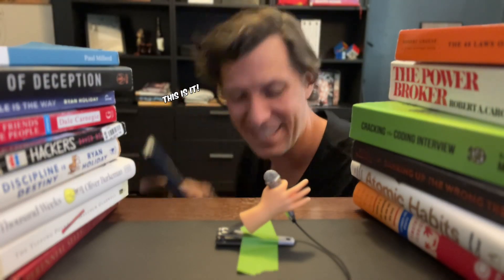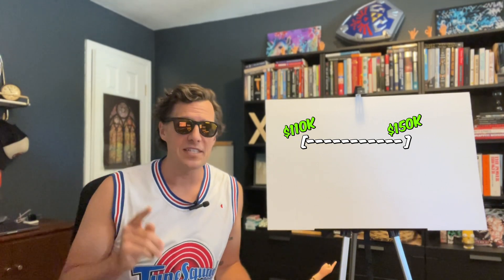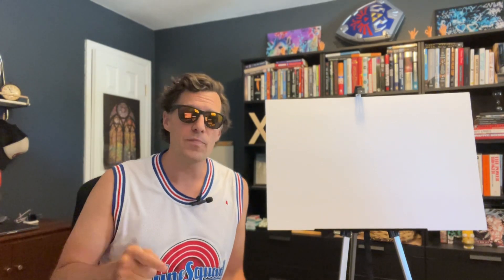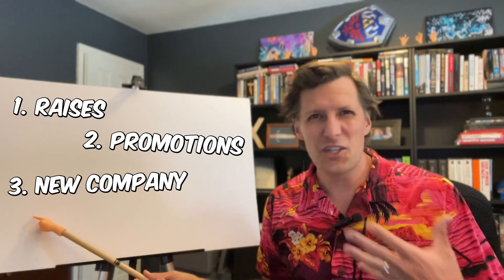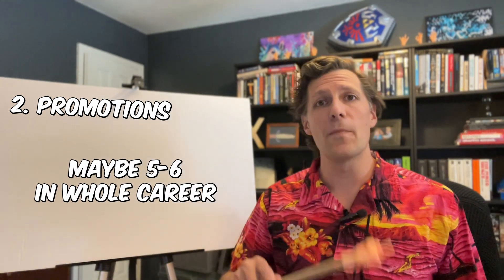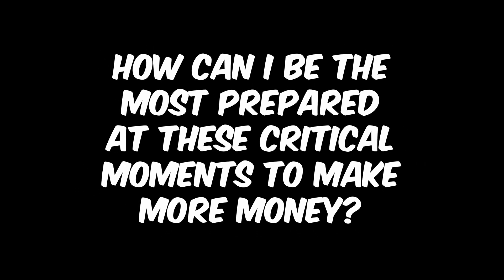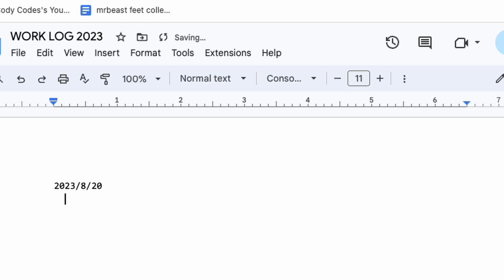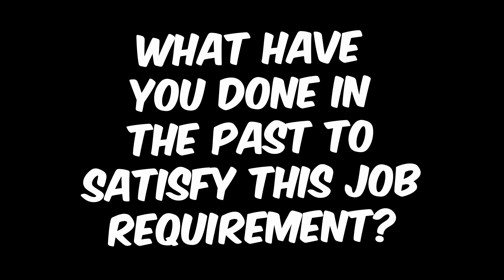DOUBLE your income with ONE basic skill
Starting your career, there are many questions, and I hope to answer a lot in this video.

How are you paid as a software engineer?
How can I make more money?
How do I increase my income?
How do I increase my salary?
What is a pay band?
How can I get a promotion?
How can I get a raise?
Tips for growing your career.
Tips for increasing your income.
Tips for making more money.
Tips on how to get a better job.
How can I get a better job?
How can I start as a software engineer?

0:00 - Intro
0:58 - Pay Bands (HAWCS lesson 1)
3:45 - Get Paid More (HAWCS lesson 2)
6:47 - One Skill to rule them all

Some of the biggest two things I talk about in this video are what are pay bands, and how can you use them to your benefit.  I also talk about how and when you make more money in your career.  Promotions, raises, job hopping, joining a new company, freelancing, moonlighting, taking on a side job, finding a side hustle.

I want everyone to find a way to make more money , and I hope I am helpful in showing people the best way to make the most money

I've been a software engineer since 2008 and with over a decade of experience, the industry is as crazy and as varied as ever.

I continually get asked for career advice and how to navigate writing code for a living and I wanted to share everything I've learned in hopes that I can help someone who is just starting in software engineering, who has been in it for a while and is too afraid to ask, or the seasoned vet to either agree or argue with me.

The intent of this channel is to have multiple series that include the following topics:
💰 Compensation
📈 Negotiations
📚 Career advice and guidance
📈 Stocks, RSUs, Stock options, and ESPP plans
👨‍🏫  Engineering interviews

I've done just about everything in software from working for 3 person start ups, 300 person start ups, silicon valley companies, Fortune 500 companies, small teams, big teams, W2 employment and 1099 contracting, full time contracting and moonlight part time work, independent development, launching my own web apps and iphone app.